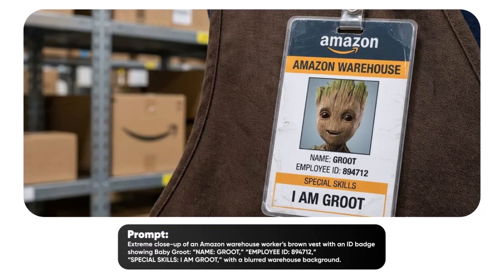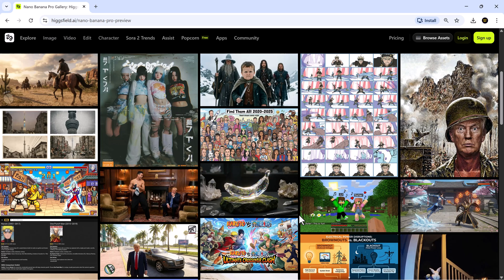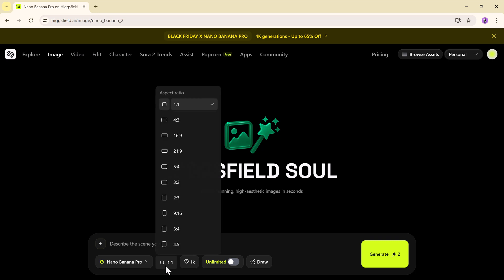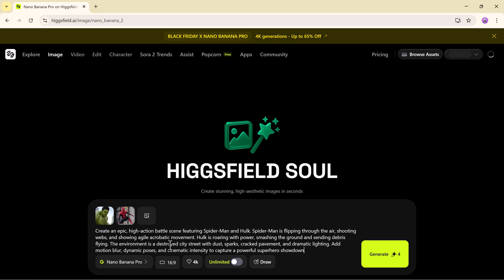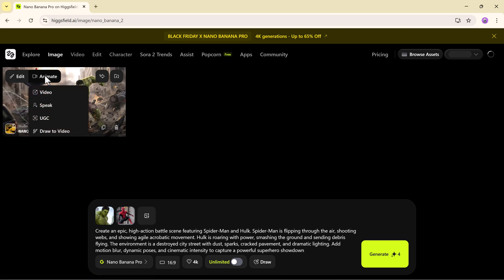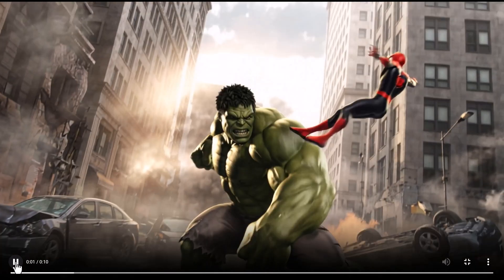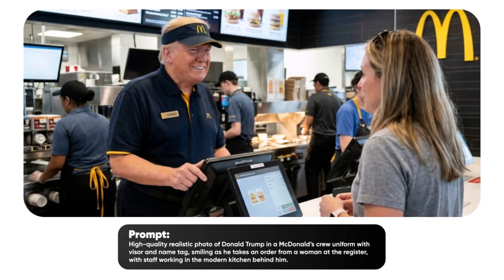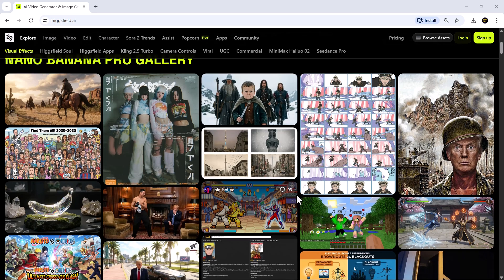Nano Banana Pro Review: Unlimited 4K AI Images & Cinematic Animation! | Higgsfield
Today, we’re diving deep into Nano Banana Pro, the newest AI powerhouse from Google x Higgsfield. This isn’t just another AI upgrade — it’s a game-changer that delivers ultra-realistic 4K images, cinematic animations, and production-ready visuals without spending hours fixing mistakes.

Higgsfield has truly raised the bar with Nano Banana Pro. Powered by advanced Gemini reasoning, this AI model handles complex prompts, consistent faces, clean text, and high-action scenes with astonishing precision. From epic battle scenes to cinematic storytelling, Nano Banana Pro lets you turn static images into fully animated, blockbuster-style videos in minutes.

In this video, you’ll discover:

How Nano Banana Pro handles complex prompts and high-action scenes
Its Gemini-powered reasoning, consistent faces, and clean text rendering
Editing and animation tools that make creating cinematic visuals fast and intuitive
Why Higgsfield offers some of the best pricing and AI capabilities in the market
Whether you’re a designer, content creator, marketer, or filmmaker, Nano Banana Pro will transform your workflow and unleash your creativity like never before.